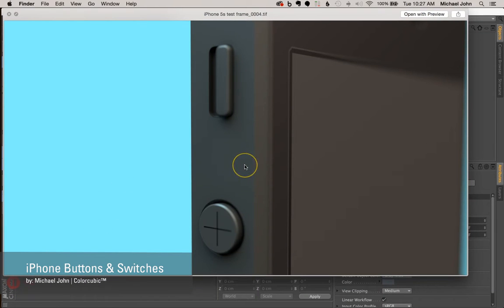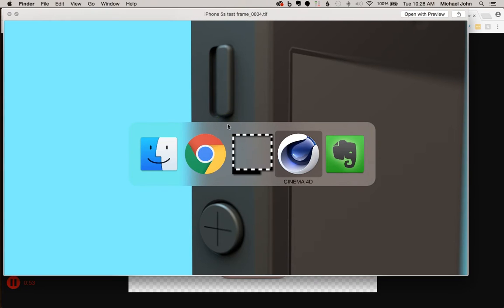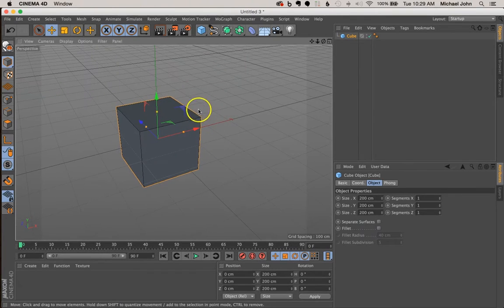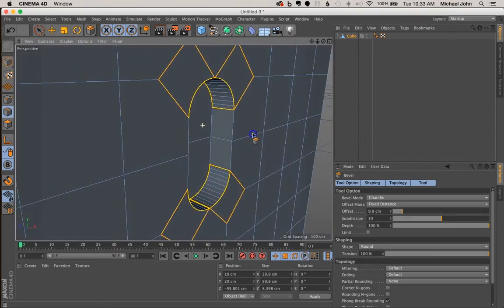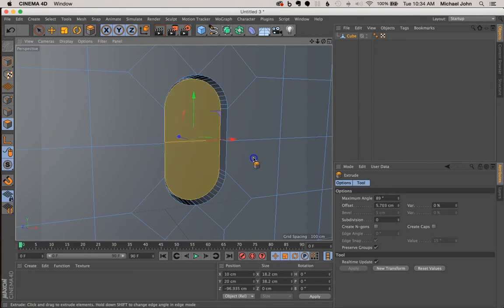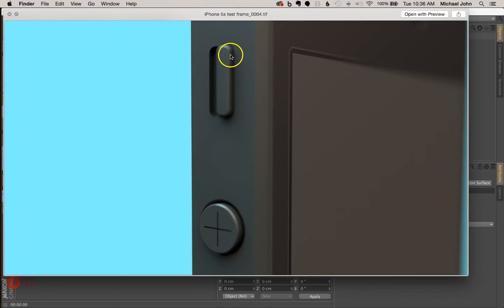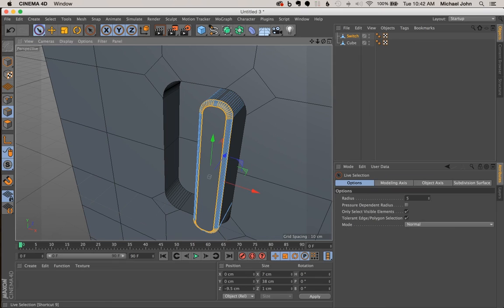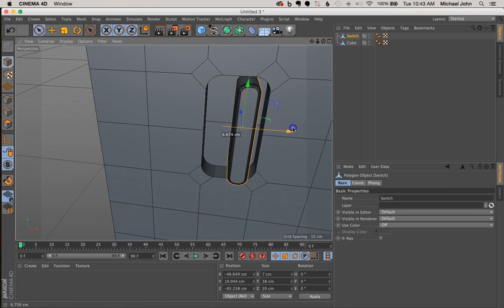Cinema 4D Tutorials - iPhone Buttons & Switches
A quick 16 minute tutorial on how to 3d model iphone buttons & switches.

⌚ Video starts @ 00:00
⌚ Tutorial starts @ 2:00

Follow Colorcubic on instagram to keep up with our not-so-daily renders and other creative nonsense.

You might also be interested in: "Cinema 4D Tutorial - 3D Modeled Basketball (Part 3) "